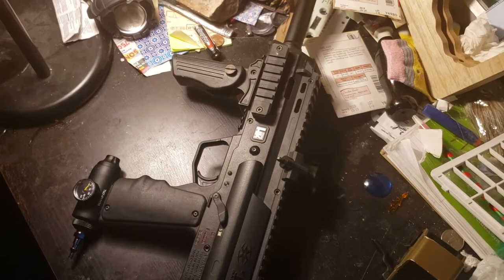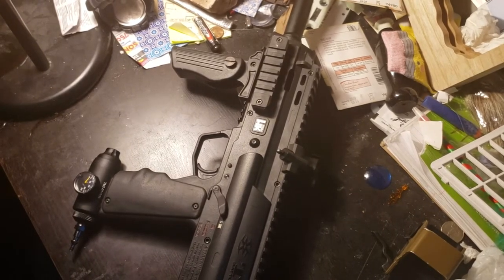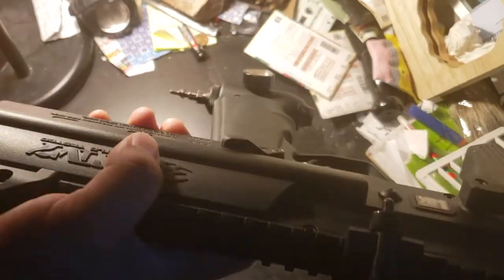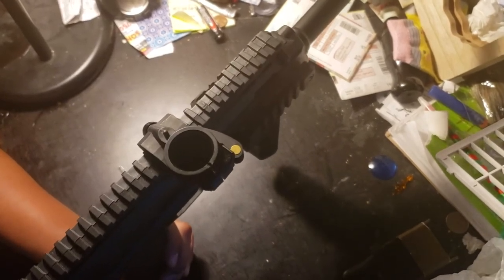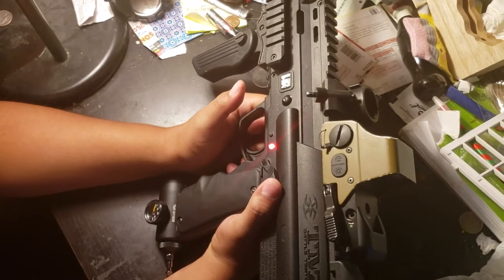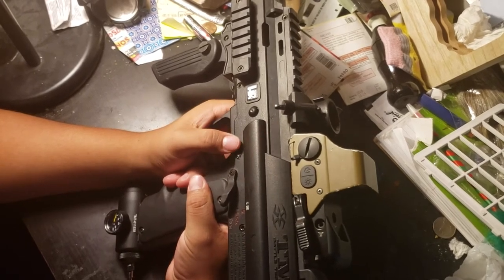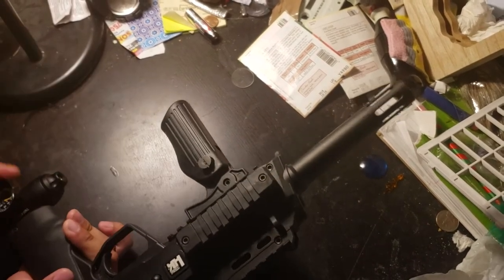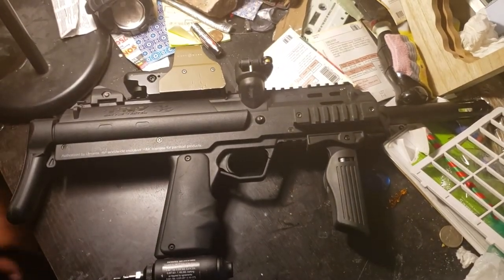Empire BT MT7 or aka the mp7 paintball gun review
This here is one only empire bt mt 7   or other people call it  the mp7 paintball gun

Shout out to Grimm page.  For an vidoe I am working on  and I ideas to make something similar as his to give give credit  for his ideas I am giving him an shout out